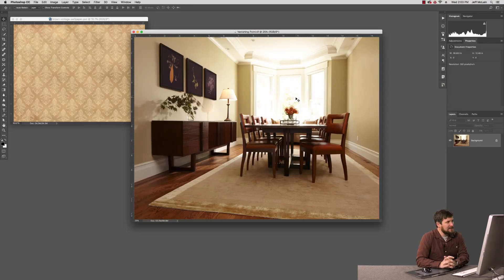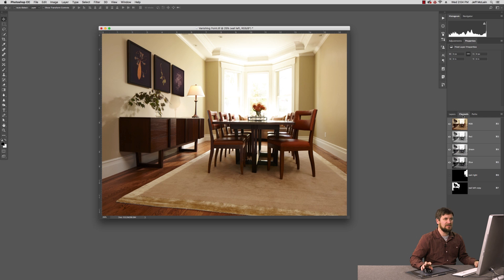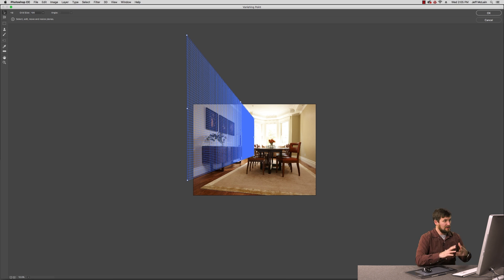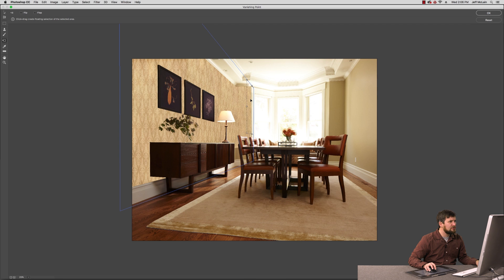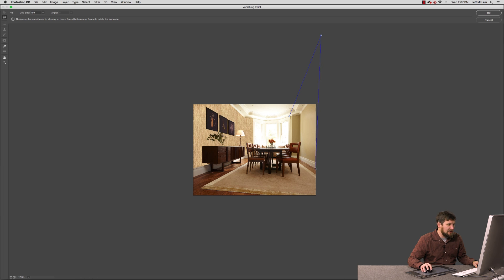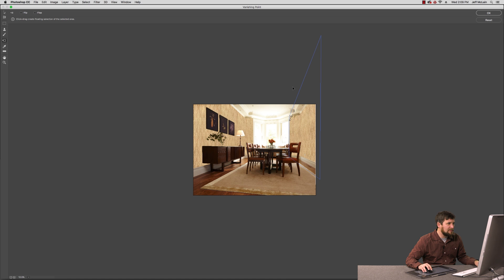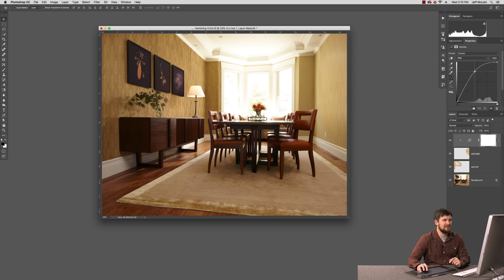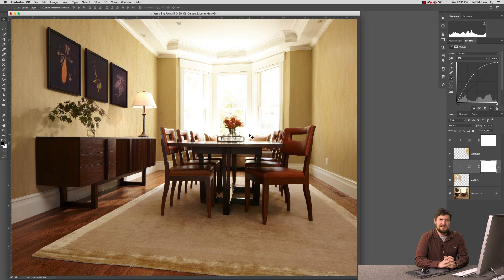Adding Texture to Walls in Photoshop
In this video, RMSP Instructor Jeff McLain demonstrates the Vanishing Point filter in Adobe Photoshop. This filter can be used to scale textures larger or smaller with changing surface sizes in your images. It is especially useful in Architecture photography!